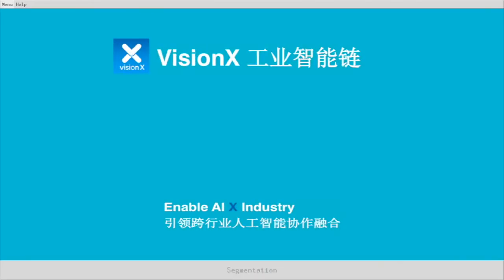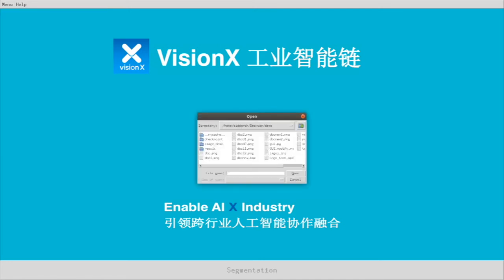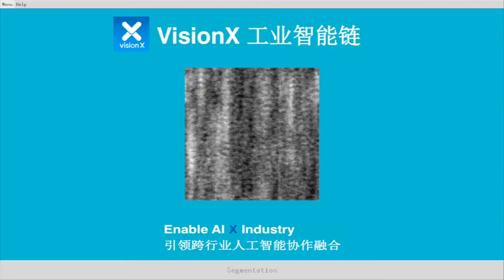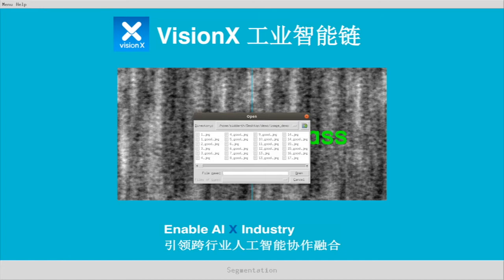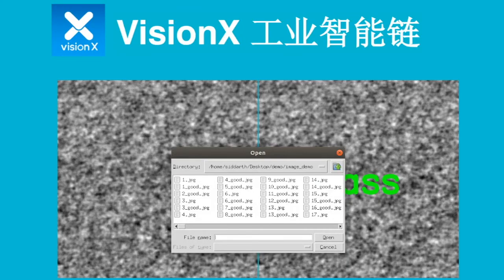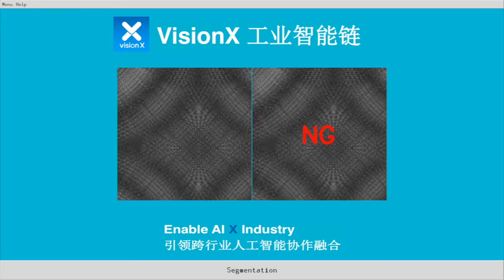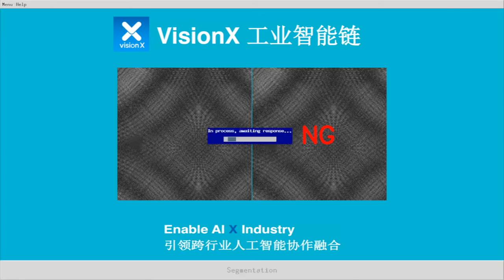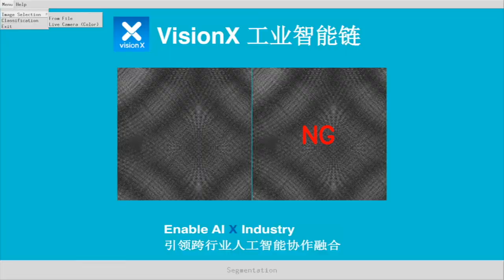VisionX Demo Video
Introducing VisionX technology
VisionX delivers a turn-key solution using our patent-pending AI and DataonomSM algorithms designed by a team of expert AI engineers and data scientists from Fortune 500 companies such as Samsung, Cisco, Panasonic, Midea Group, Microsoft, Rakuten etc. Starting with a focus on visual inspection for abnormity, we provide our base AI solution available for all customers, which is far more accurate than traditional solutions. Next, a customized solution will be developed for each individual use case with additional customer data. As customers continue to contribute data into the ecosystem, VisionX will be able to encompass AI applications to various industrial areas beyond abnormity inspection and the manufacturing space. The data asset pool will grow to include thousands of base solutions and millions of customized solutions for each industry segment, product and use cases in our ecosystem.